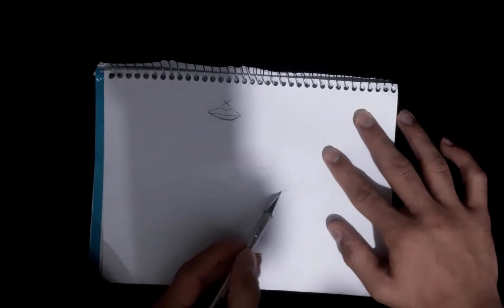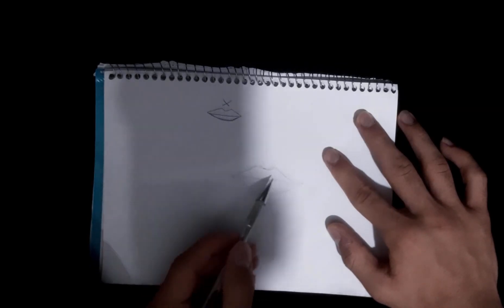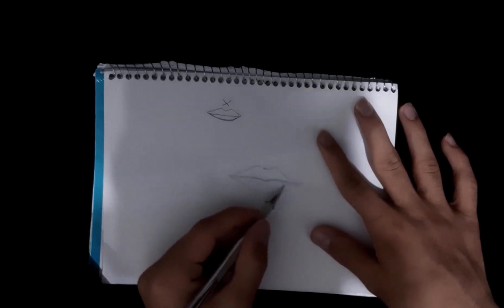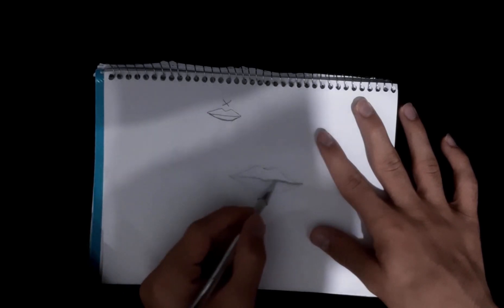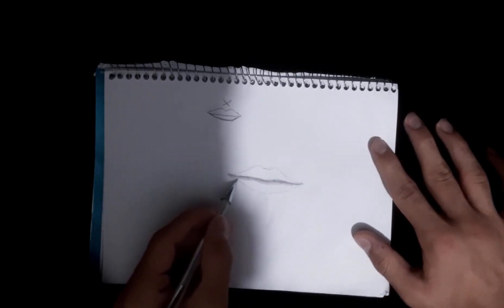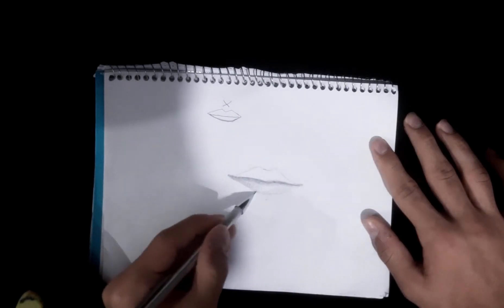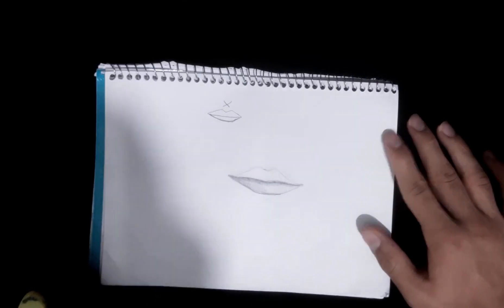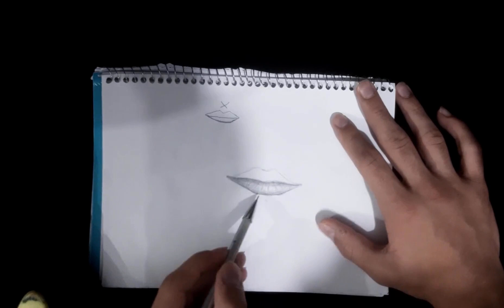draw lips / Learning to draw and design lips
If you spend your time learning instead of watching videos without content and entertainment, you will definitely be successful in the future ;)👌🏼🔥
More training:
About me: My name is Joseph. I am an 18-year-old painter and artist. I have been drawing since I was a child until this age.  I learned to paint and I am here to show you my art, that you can learn painting up to a professional level for free without paying any money to painting masters. Besides the art of painting, I am a martial artist (taekwondo artist) and a photographer.